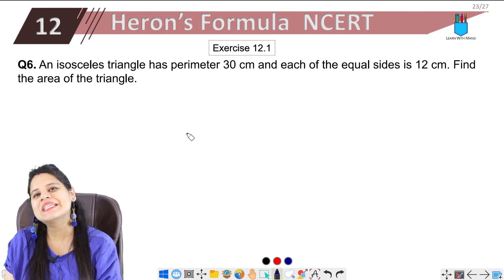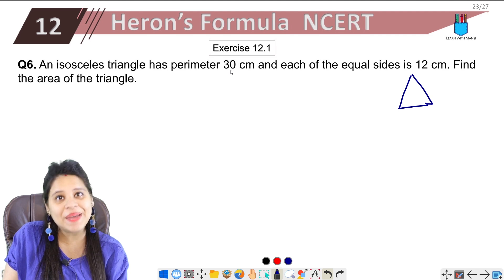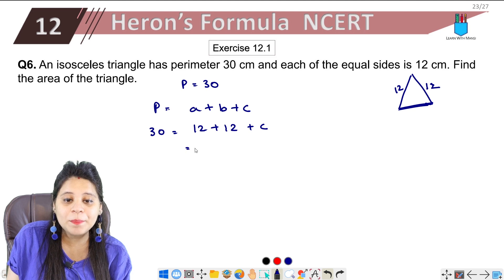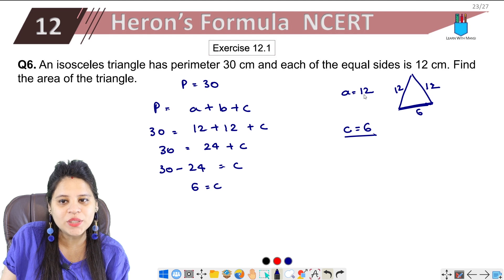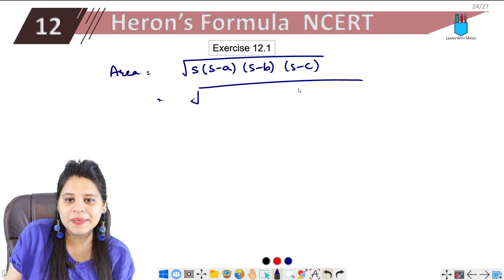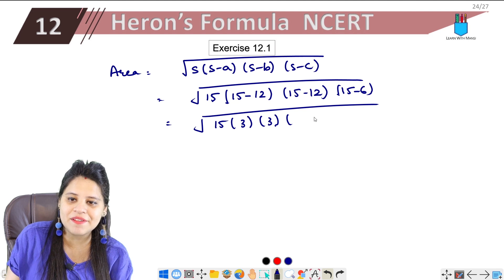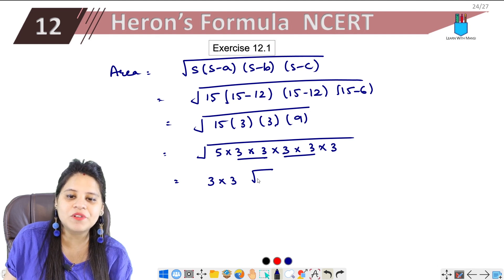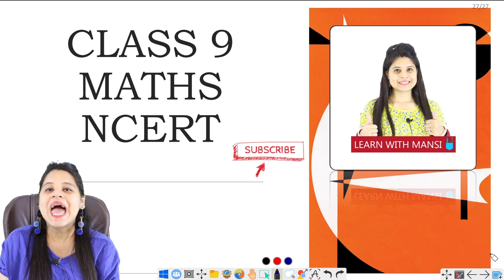Class 9 Maths | Chapter 12 | Exercise 12.1 Q6 | Heron's Formula | NCERT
In this session we will be continuing with the chapter "Lines and Angles".